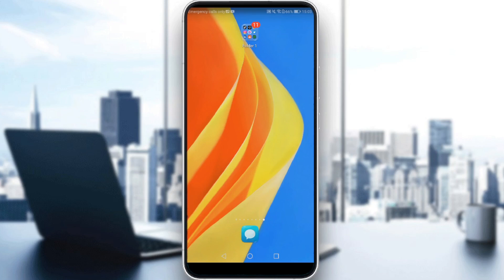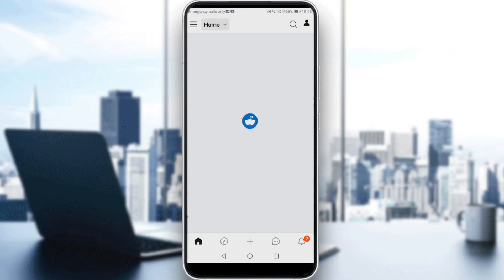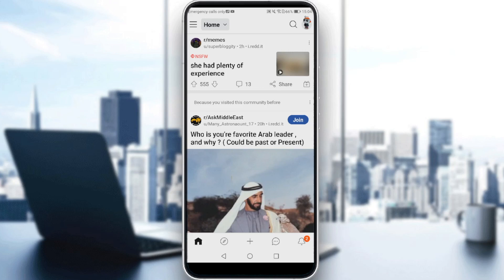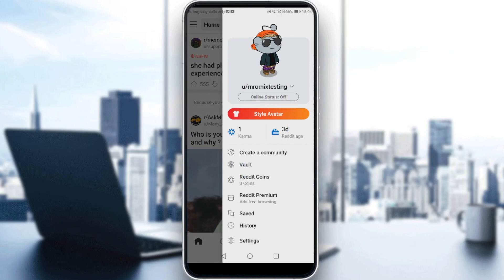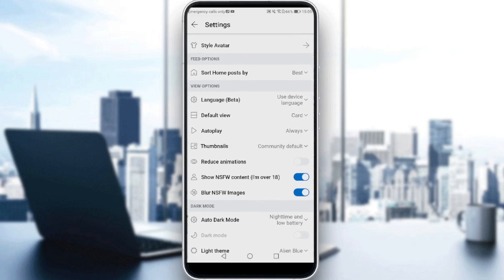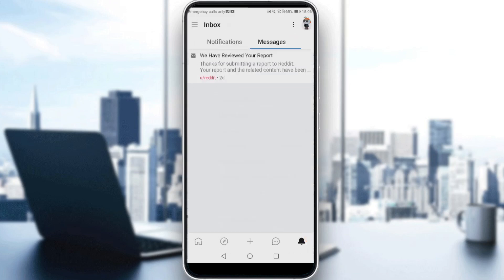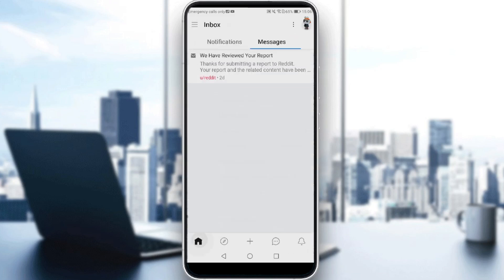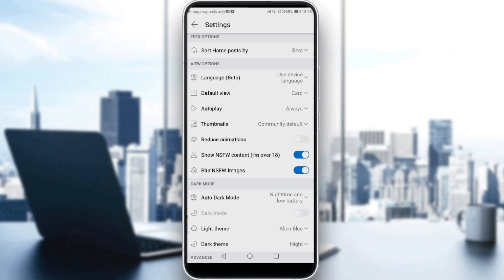How To Turn Off Safe Search On Reddit Tutorial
Today I show how to turn off safe search on reddit tutorial,reddit tutorial,turn off safe search on reddit